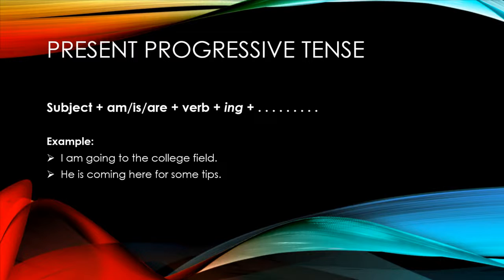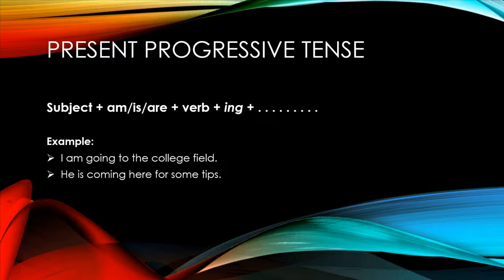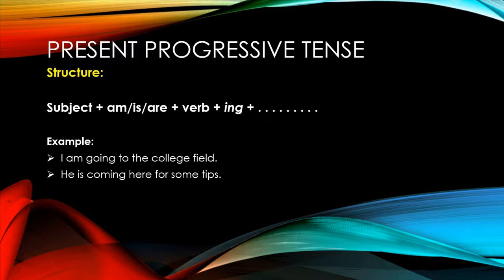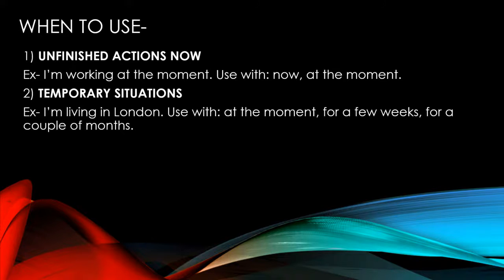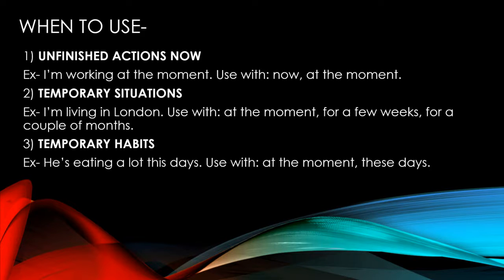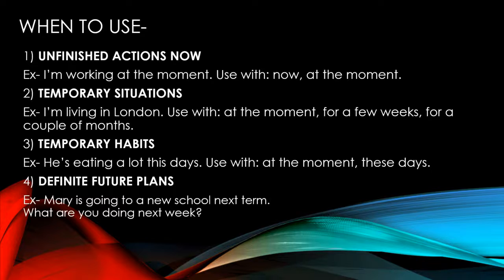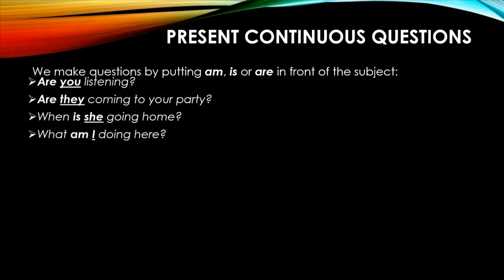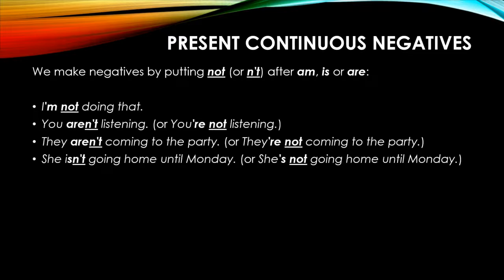Class : 6 Subject : English Language Topic : Tense (Chapter-8)Part-2